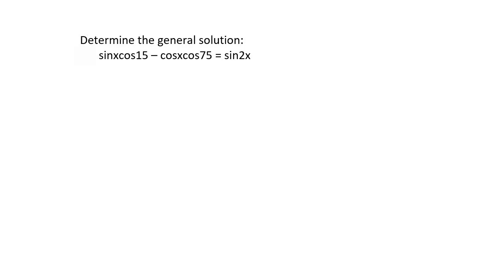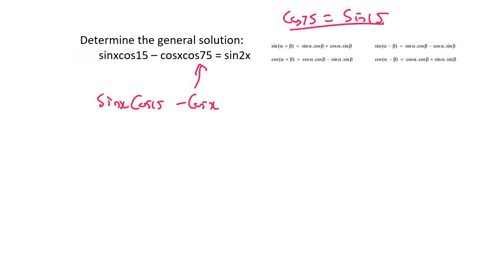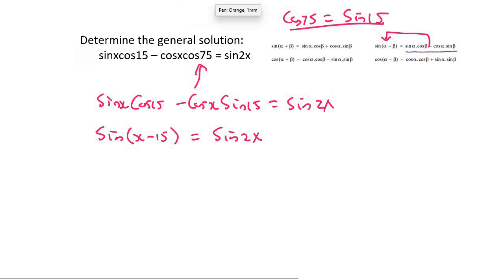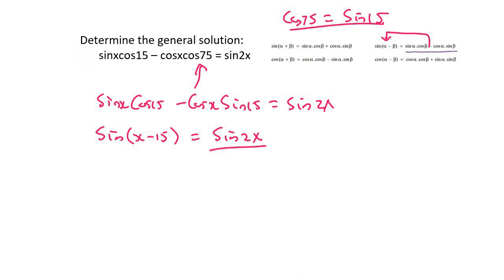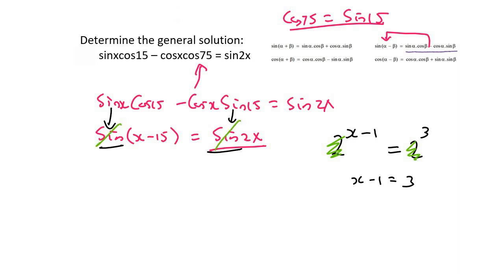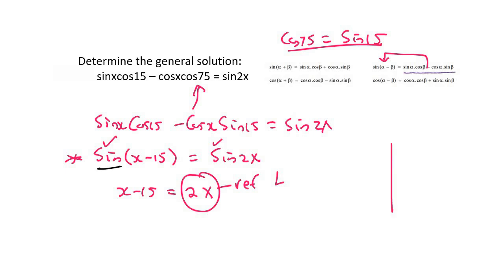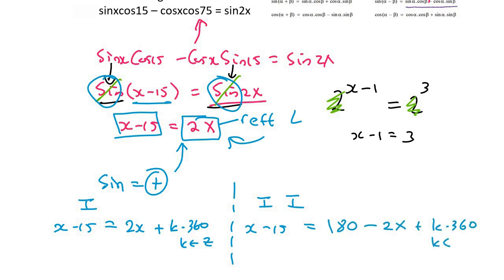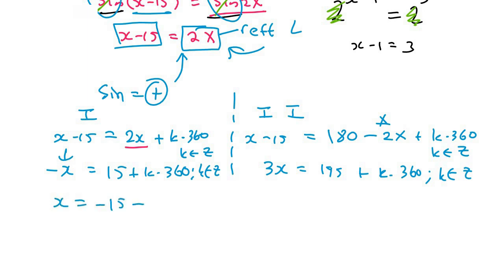General Solution grade 12: Practice